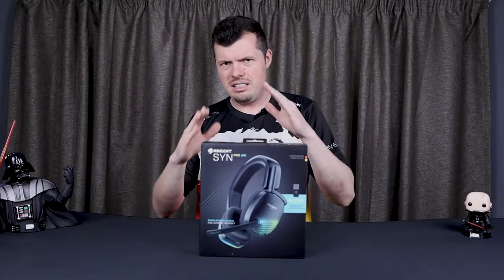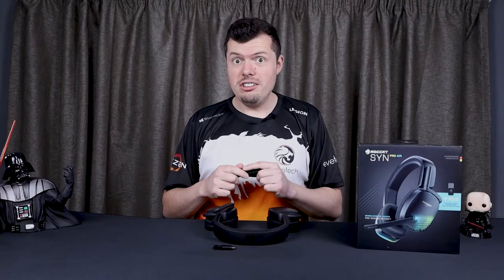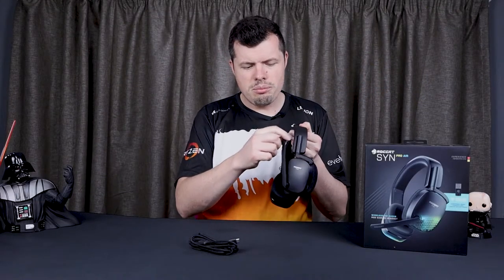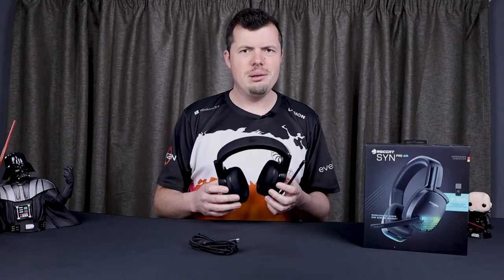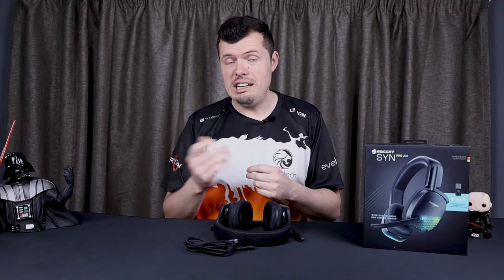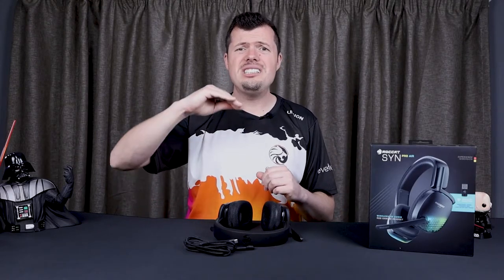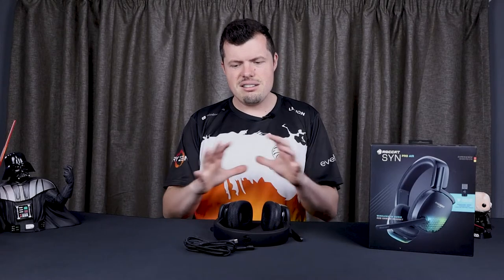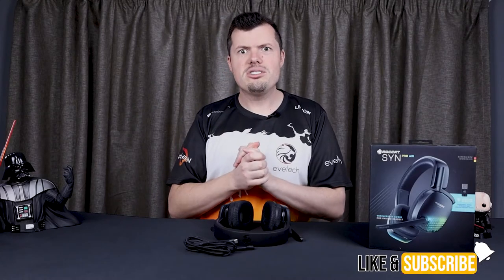Roccat Syn Pro Air Review - Roccat enters the wireless market with style and POWAAAH!!!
The Syn Pro Air is ideal for gamers who want next-generation audio performance and wireless freedom without compromise. The first ROCCAT headset to feature 3D audio, the new technology lets you hear from all angles for unrivalled advantage. Join WookiE XXXL as he experiences the next generation of audio!🤤😍